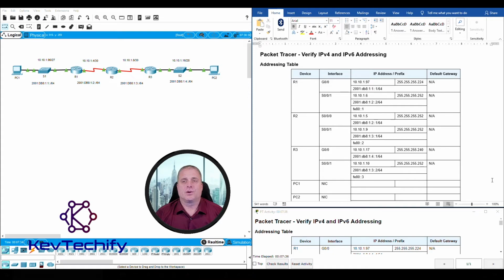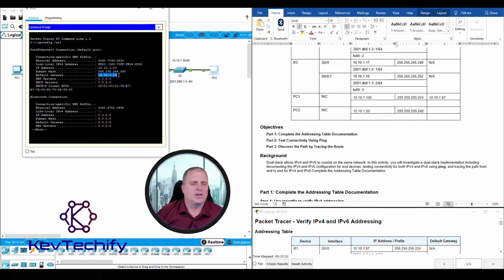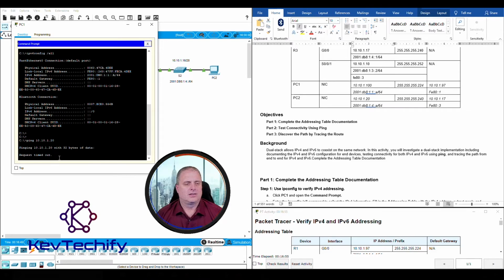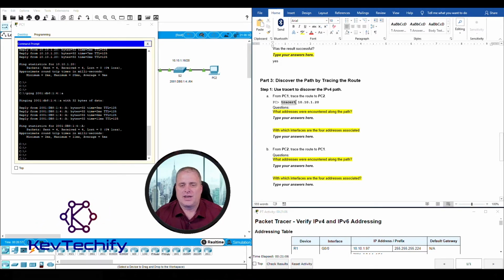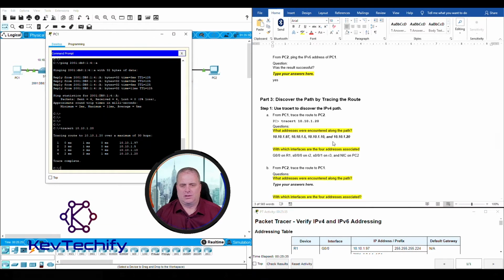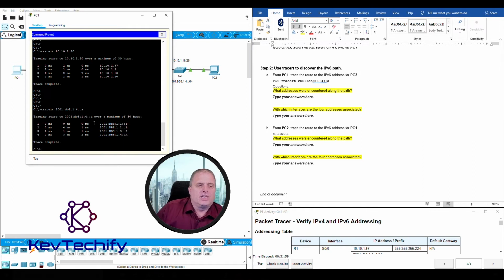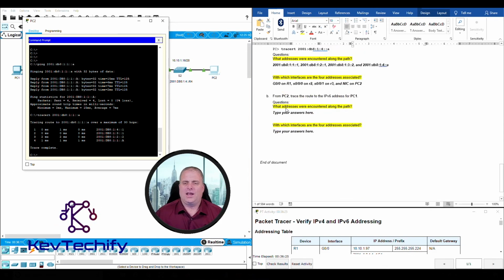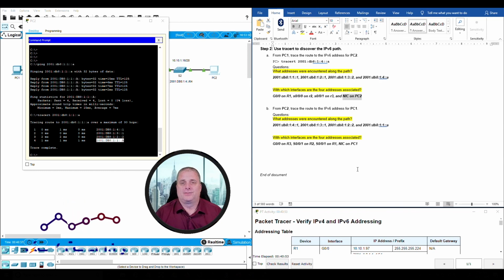Verify IPv4 and IPv6 Addressing Configuration Example- ICMP - Lab 13.2.6 - CCNA- KevTechify | vid 21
In this episode we are going to look at configuring Verify IPv4 and IPv6 Addressing.

Dual-stack allows IPv4 and IPv6 to coexist on the same network. We will investigate a dual-stack implementation including documenting the IPv4 and IPv6 configuration for end devices, testing connectivity for both IPv4 and IPv6 using ping, and tracing the path from end to end for IPv4 and IPv6.

We will be discussing Complete the Addressing Table Documentation, Test Connectivity Using Ping, and Discover the Path by Tracing the Route.

ICMP
Packet Tracer Lab 13.2.6 - Verify IPv4 and IPv6 Addressing